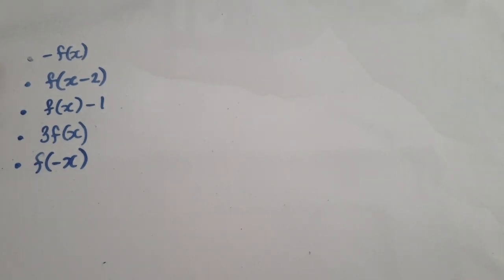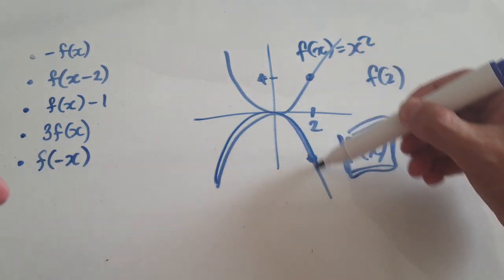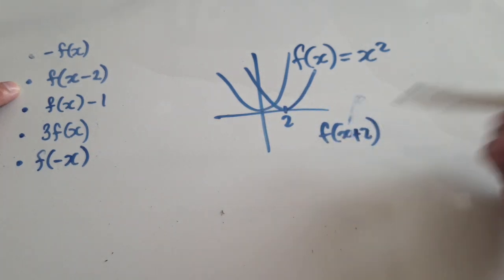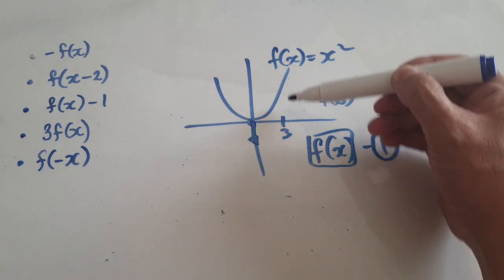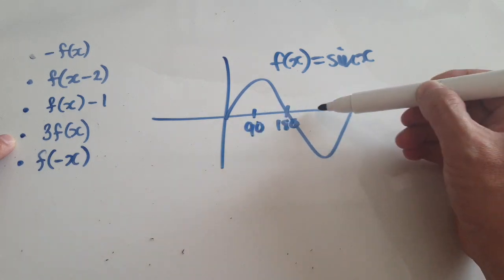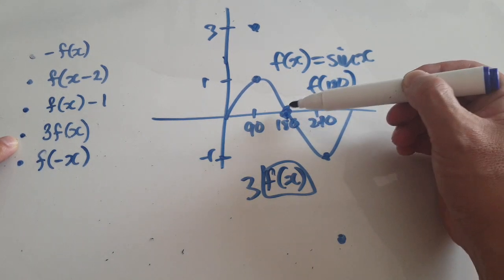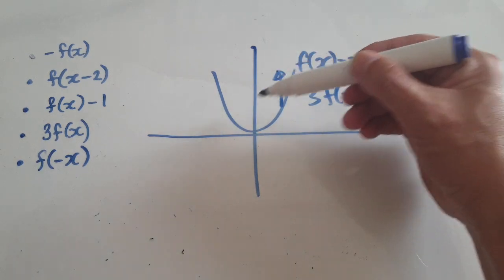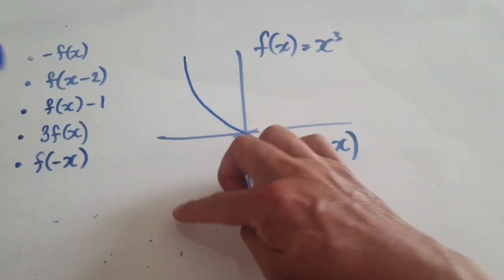Function Transformations- Summary